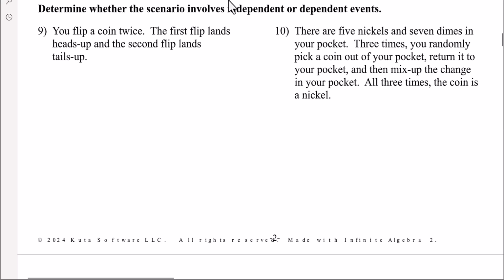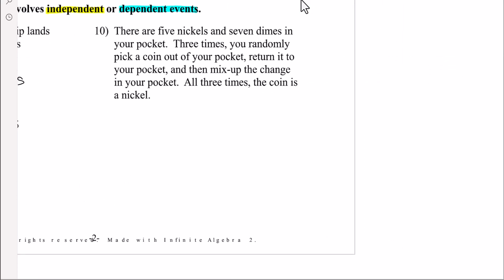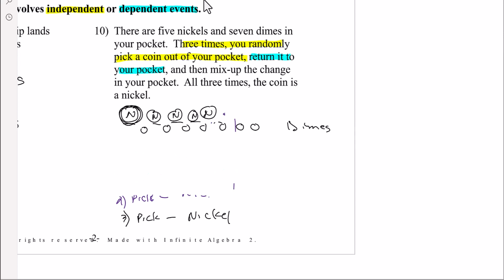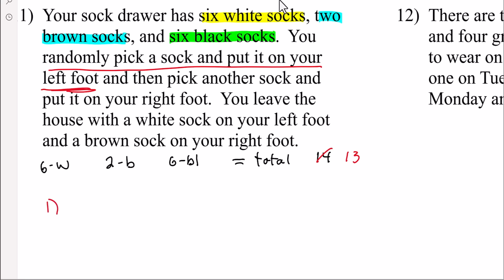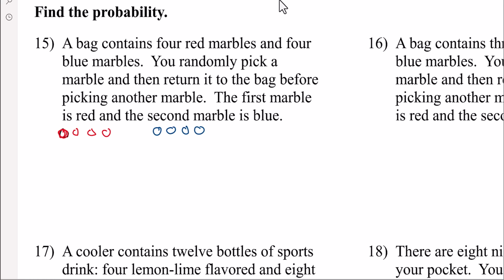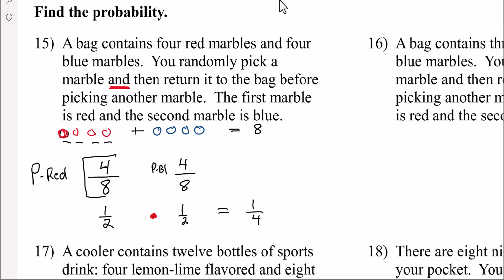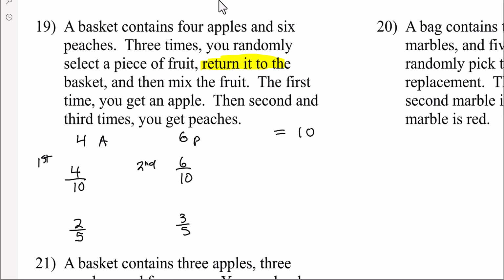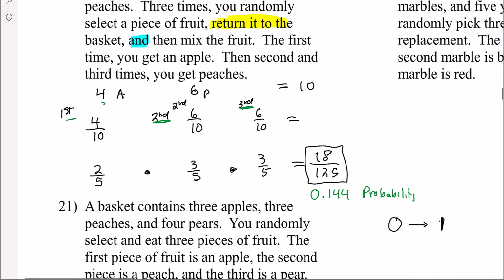Simple Probability: Independent or Dependent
This video gives examples of what makes events Independent or Dependent and finding the probablity of events.